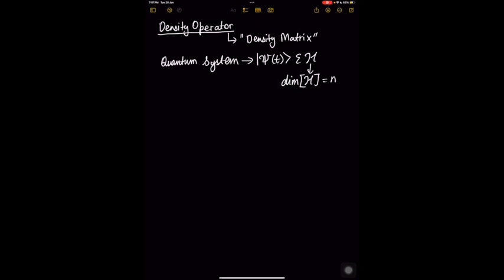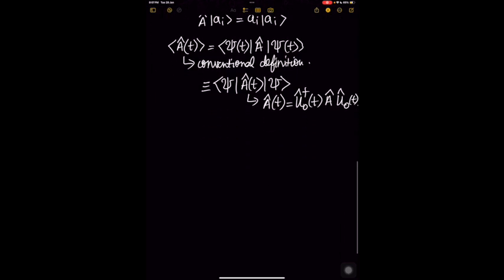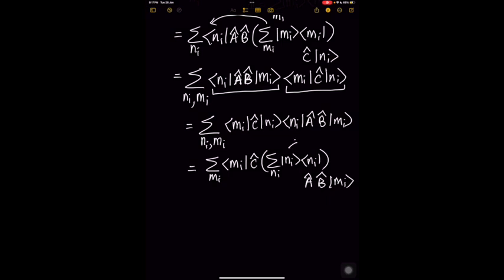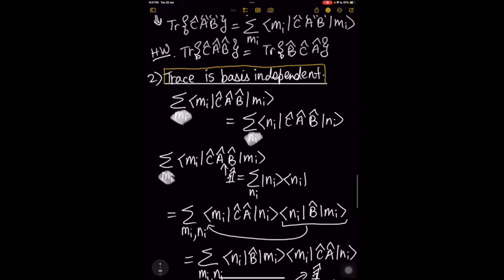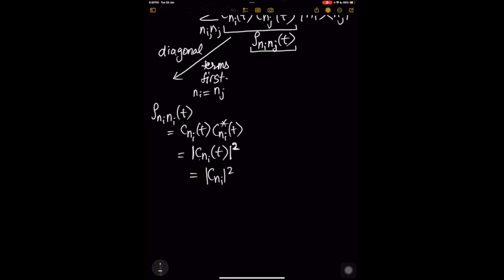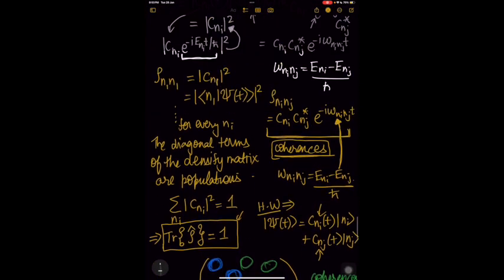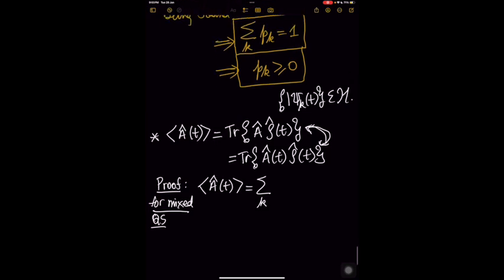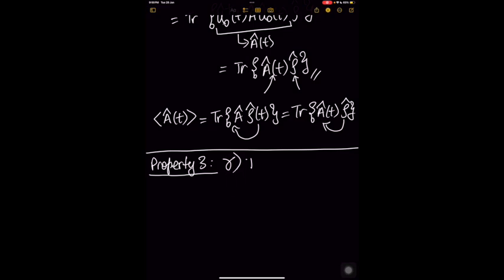Density Operators Lecture 1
An introduction to density operators centered around spectroscopic applications. We discuss pure and mixed quantum states, the corresponding density operators, and discuss on the calculation of the expectation value of observables from the density operator. We also delve into the detailed mathematical properties of the trace of matrices (operators in the Hilbert Space).